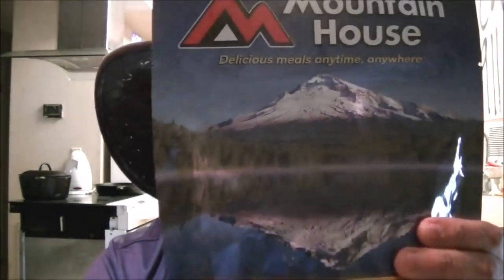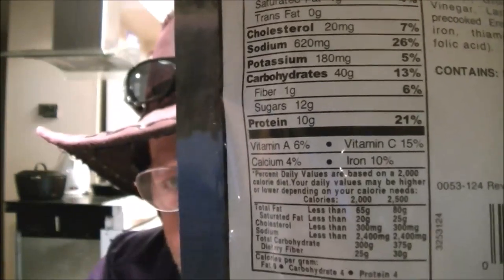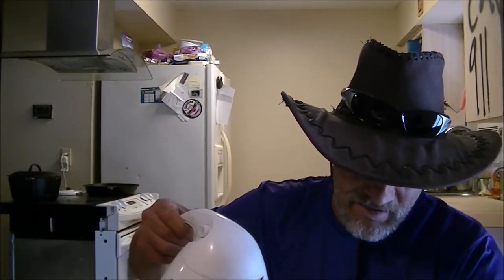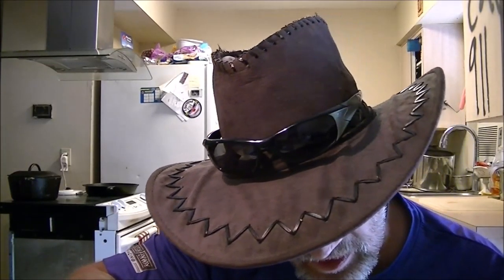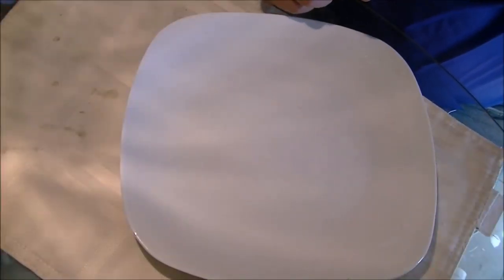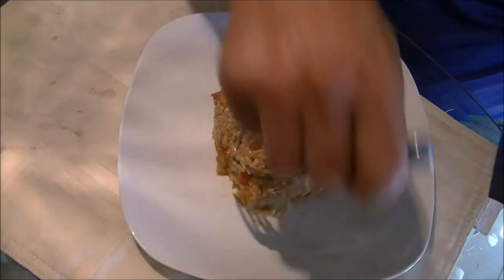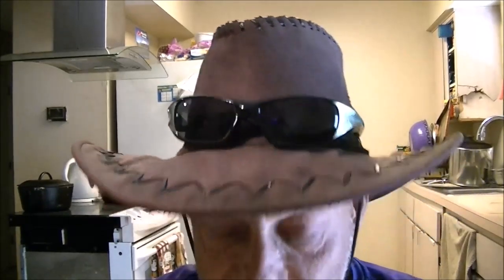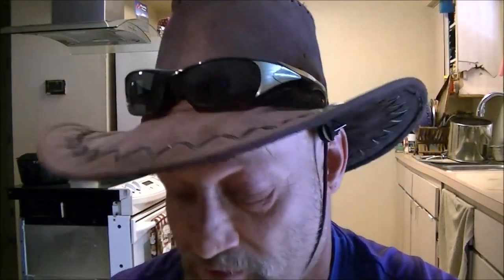Mountain House Chiken Teriyaki With Rice Food Review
our last one to review, hope you enjoy the video.